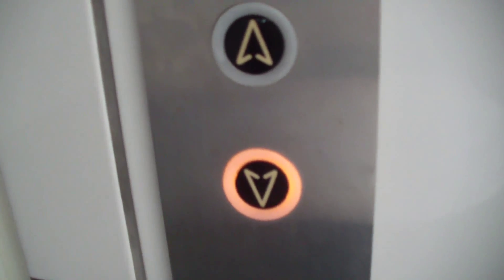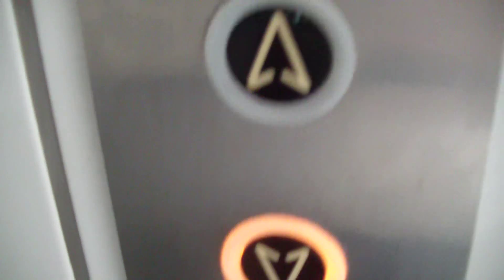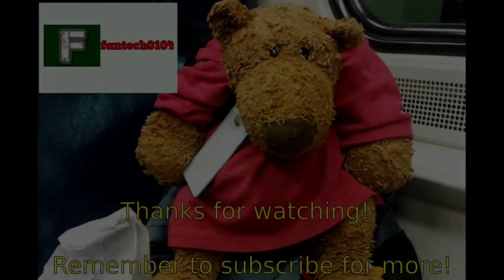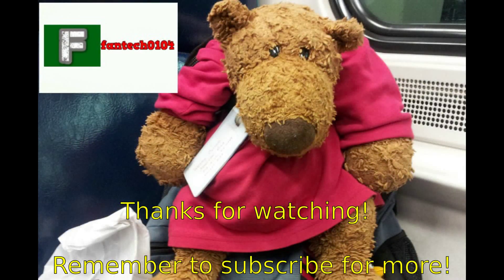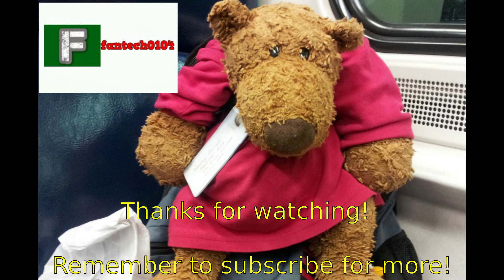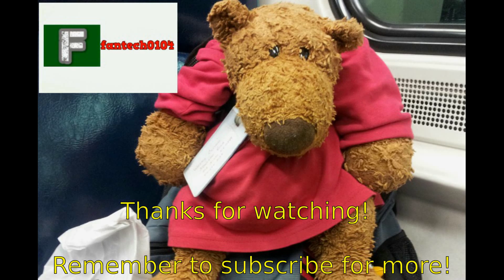Vintage Dover Hydraulic Elevator @ Mahalo Beachfront Resort - Wildwood, New Jersey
Shot 8/17/15. This was a rather difficult elevator to film since this is the only elevator in the hotel and the elevator was busy. But anyways we have an awesome vintage Dover elevator here. This elevator does run very nicely.

2021 Update: This Regal Plaza MotelMotel has been sold to Mahalo Diamond Beach Resort.